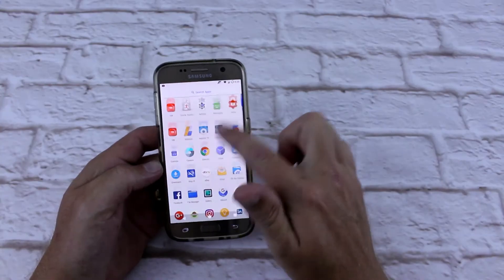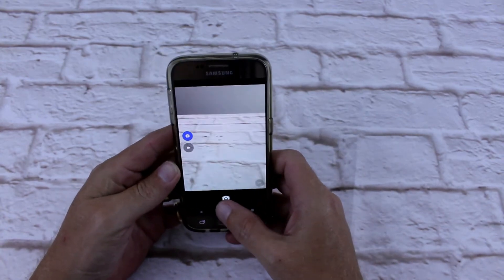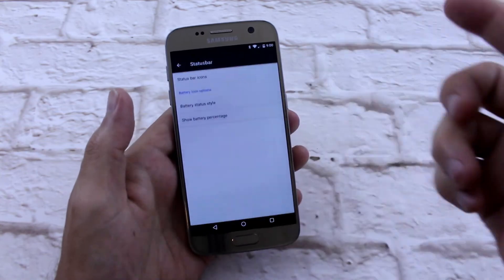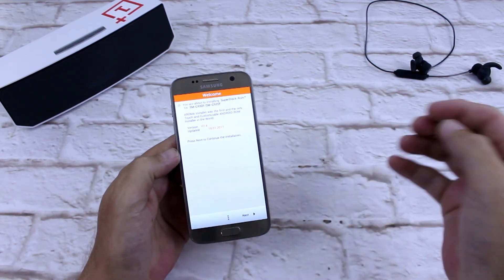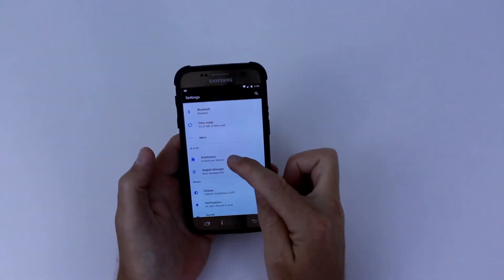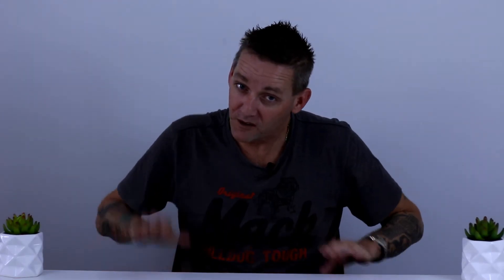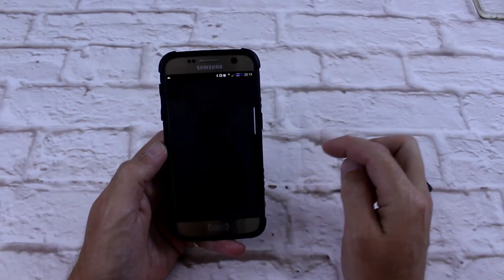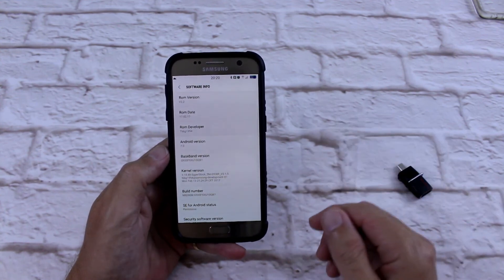Top 5 Custom Roms for the Galaxy S7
G'day Team Tech, Today i have a short video on the Top 5 Custom Roms for the galaxy S7. This video is purely opinion based. If your opinion differs i'm happy for you.

I have tried and tested all these roms and enjoyed them all. They all have their own Pros and Cons.

The list would have changed a week after i released it and thats because all the developers are awesome.